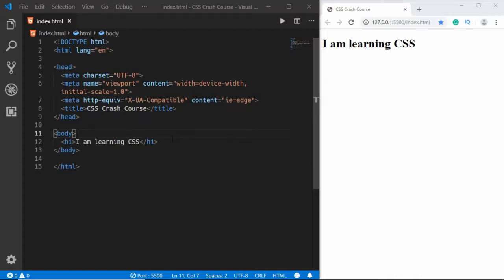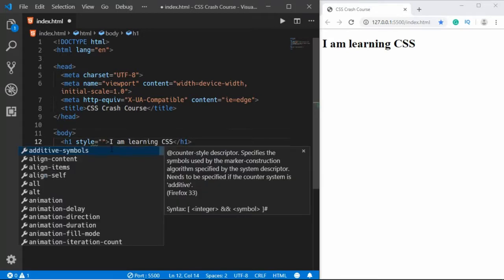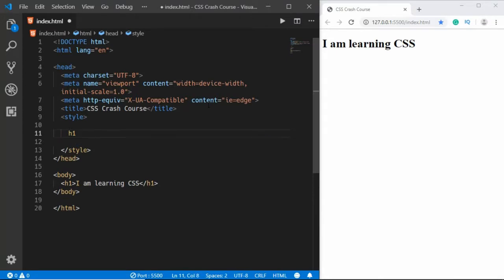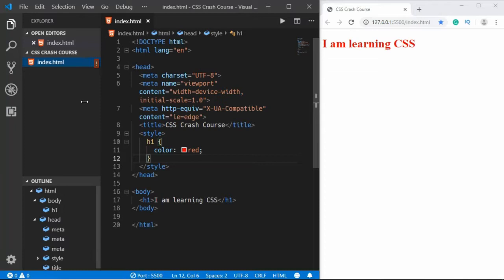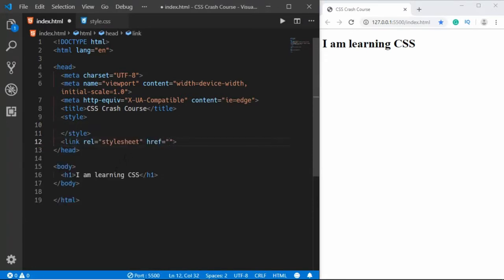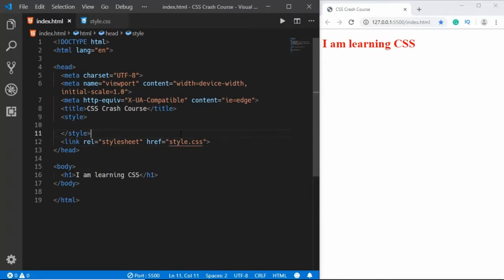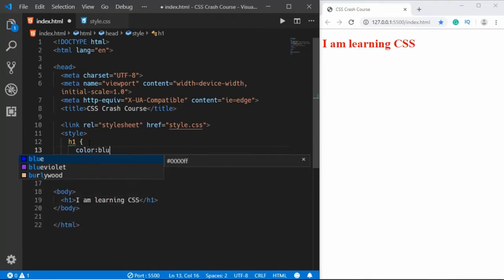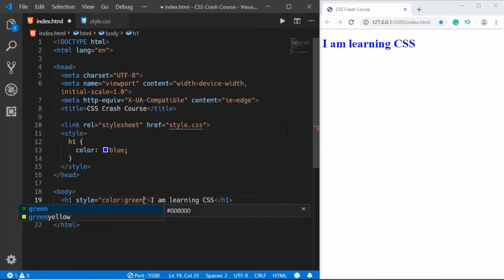2 How To Write CSS